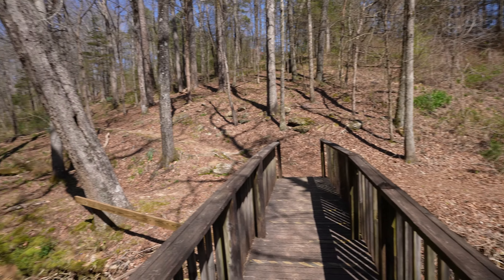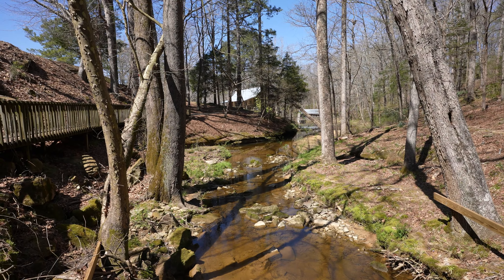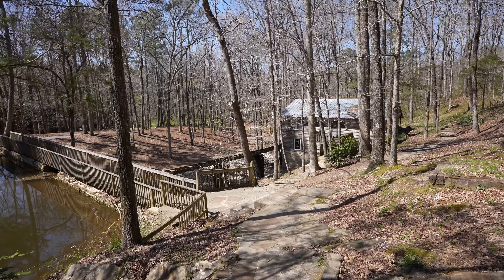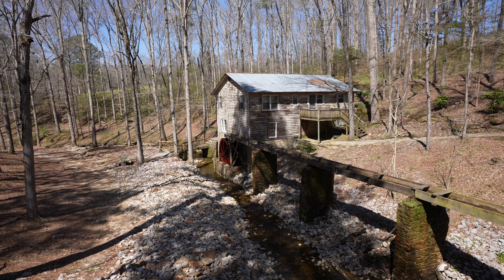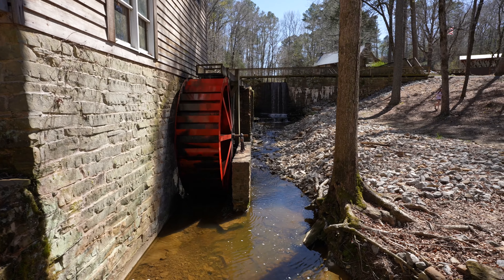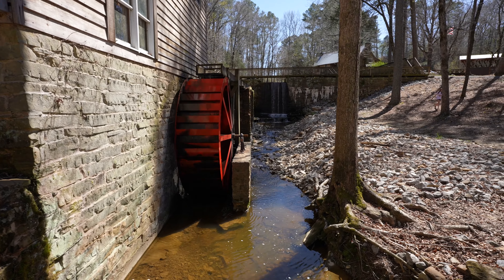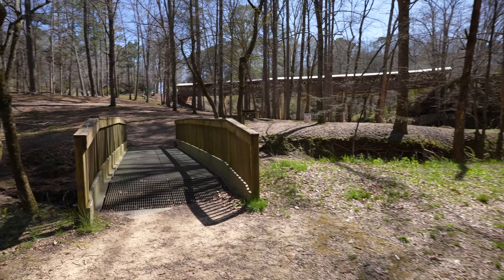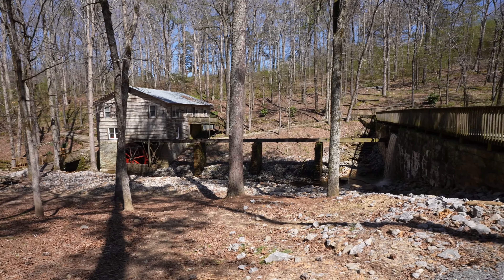Clarkson Covered Bridge & Nature Path Walk-Cullman County, Alabama